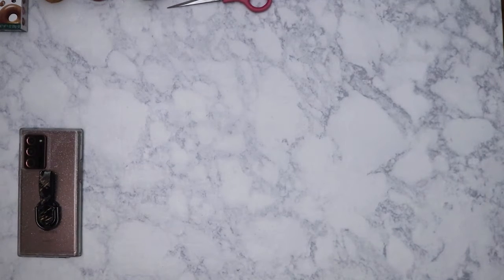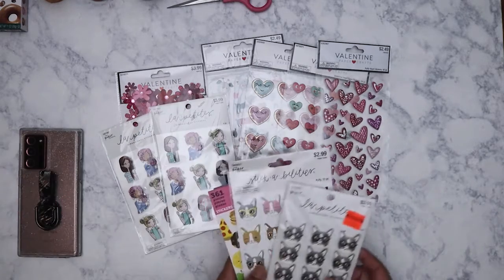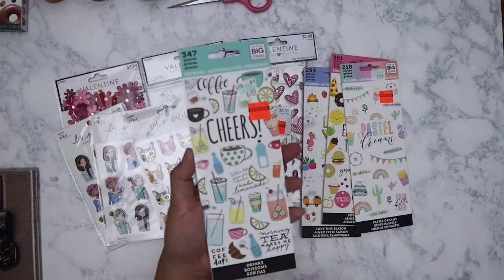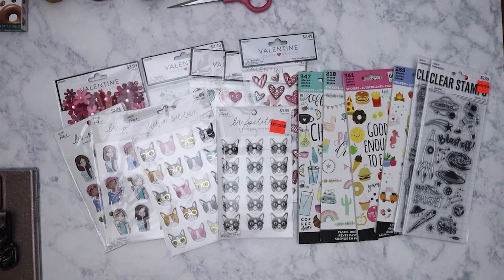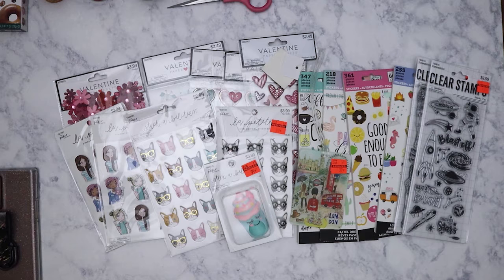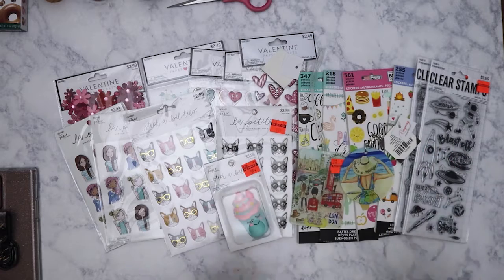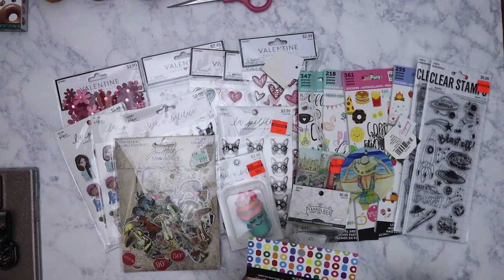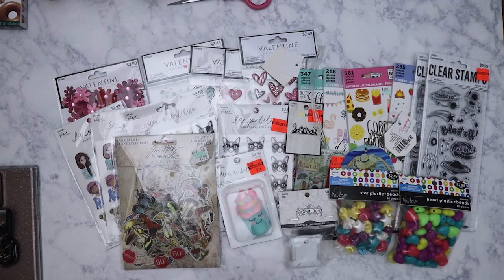Hobby Lobby haul: March 2021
Main Instagram:  nikita2471
Instagram hauls acct:  nikita.hauls